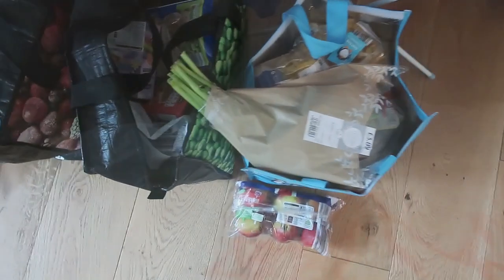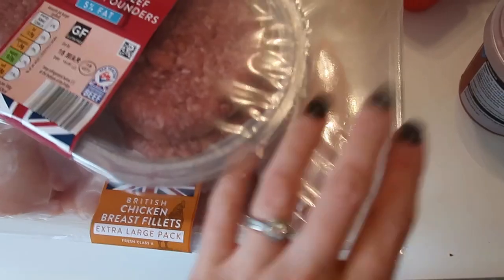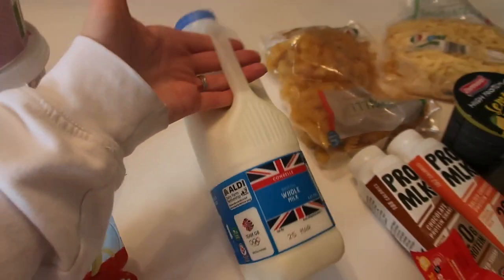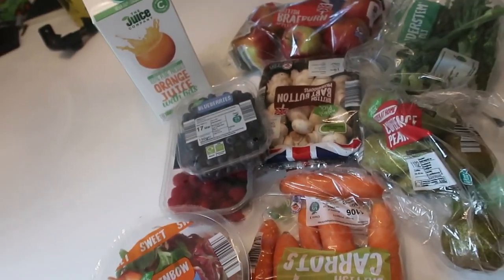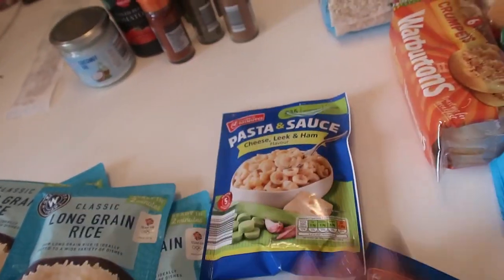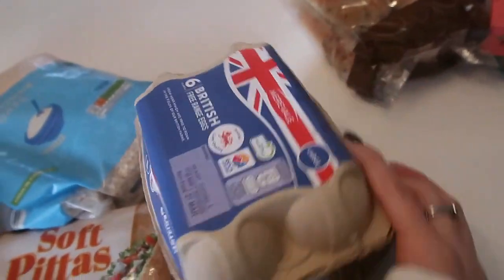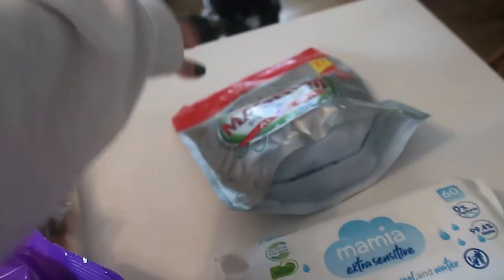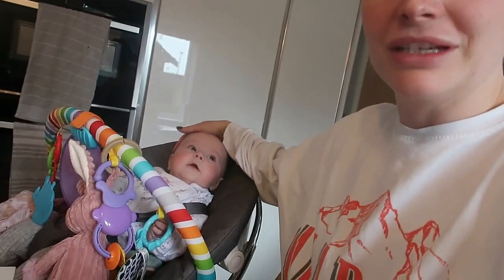ALDI FOOD HAUL | HEALTHY FAMILY OF FOUR